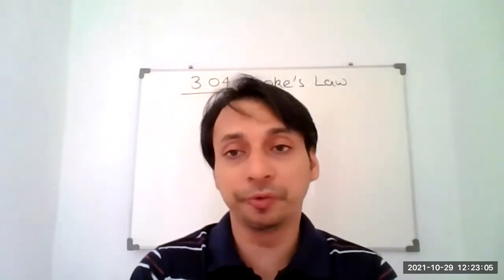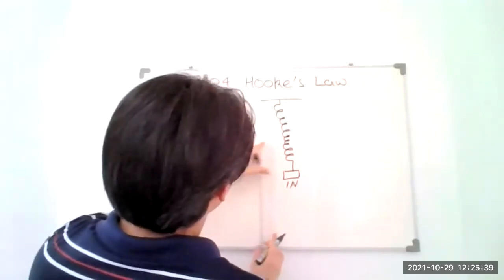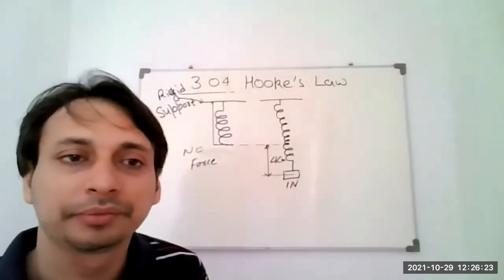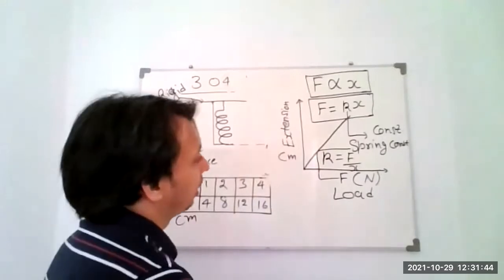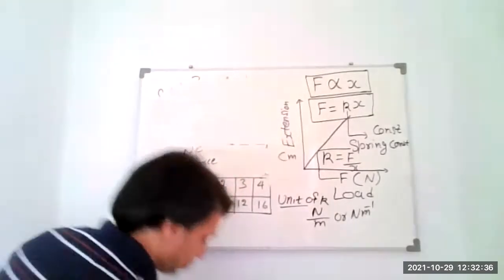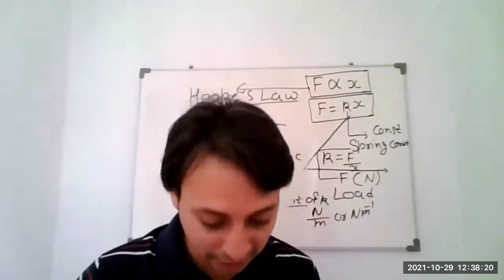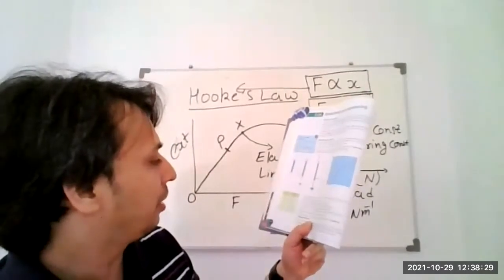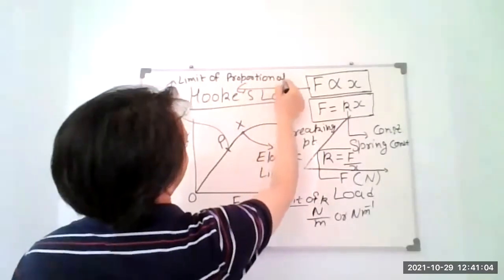Hooke's Law IGCSE Physics